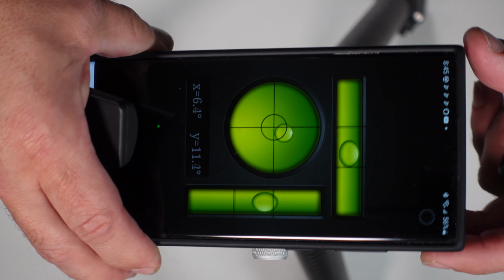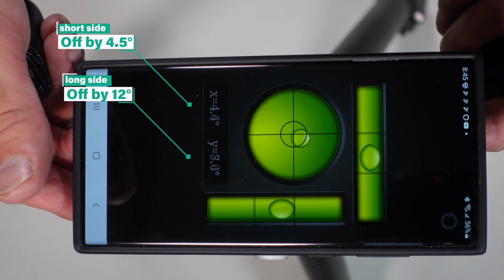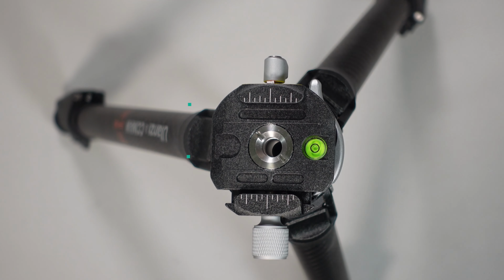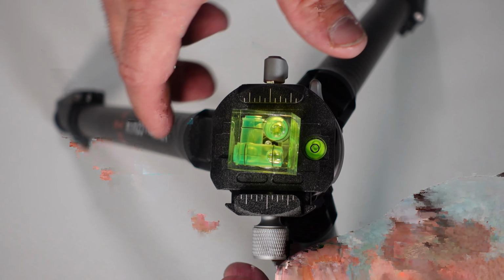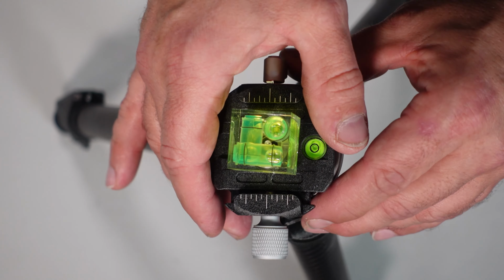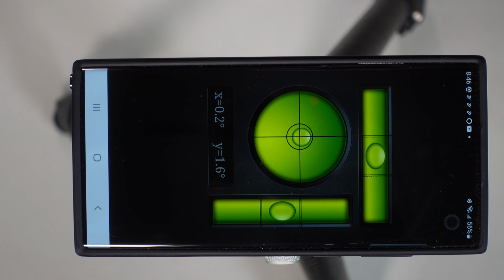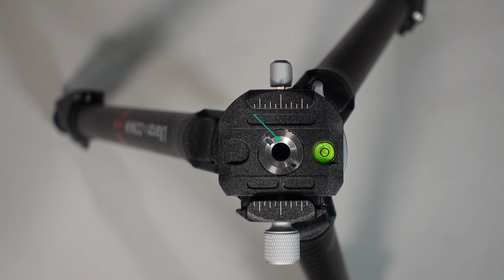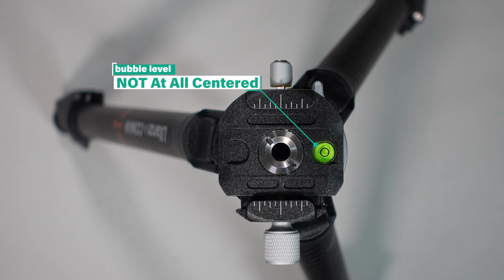Misaligned Bubble Level on Ulanzi Coman Tripod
Received Ulanzi Comand tripod and like it overall, but unfortunately the bubble level in the tripod head is misaligned.  If I center the bubble level, the top of the tripod head (and the camera) is not level (off by about 4.5° in one direction and by about 12° in another direction). If I level the camera (and the top of the tripod), the bubble level in the tripod head is completely off center. Basically it's unusable.